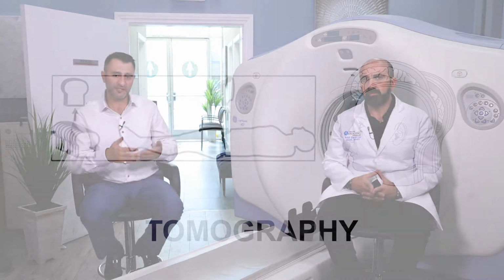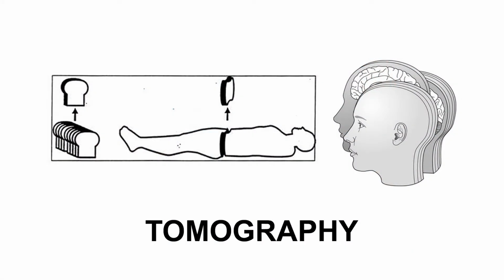Glenoaks Imaging Professionals Web Series - February 2018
The MRI vs CT scan - all you need to know before your scan.